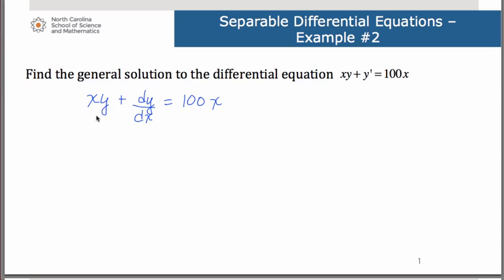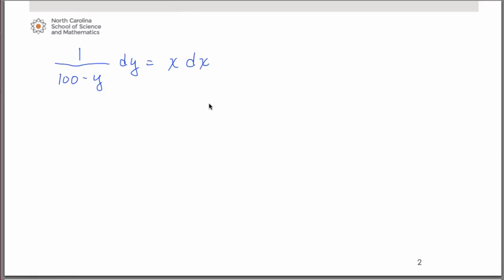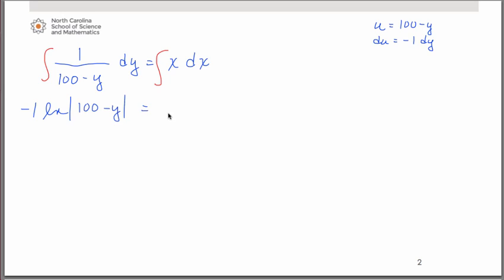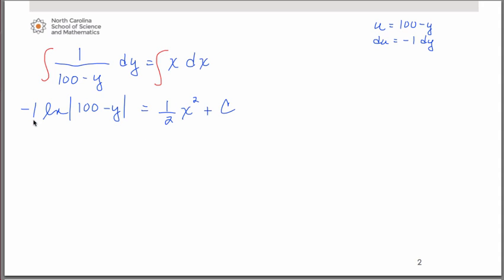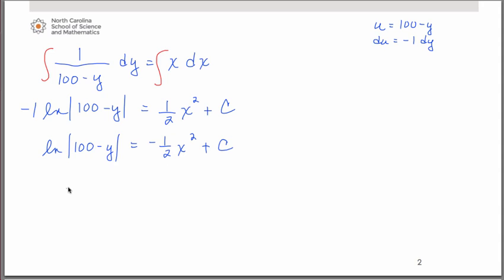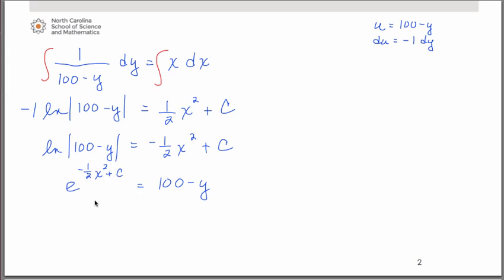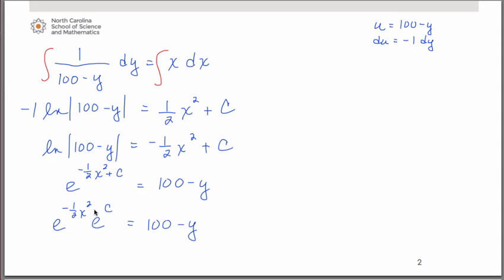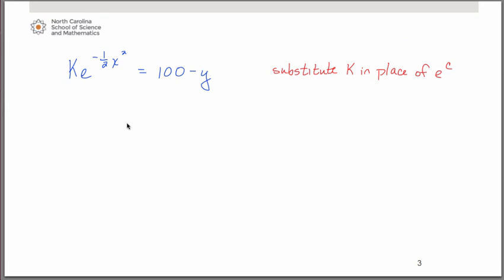Solving Separable Differential Equations_Example 2